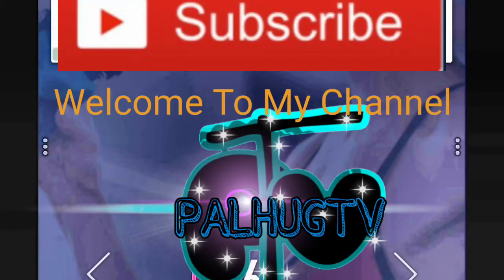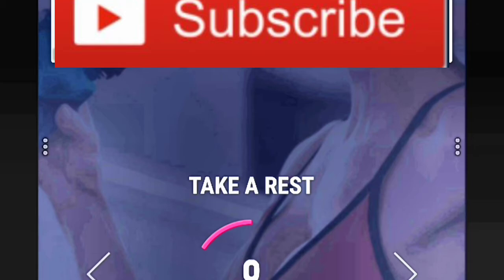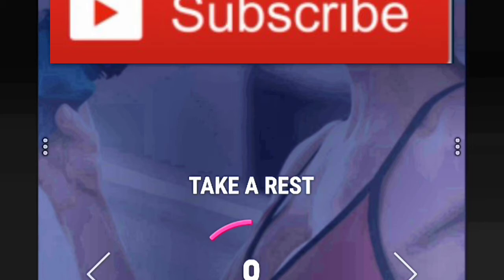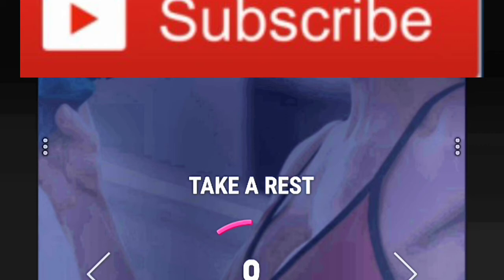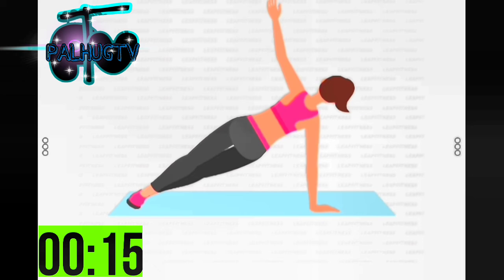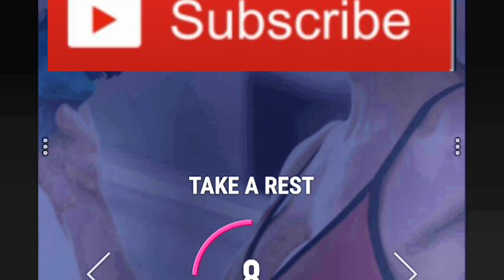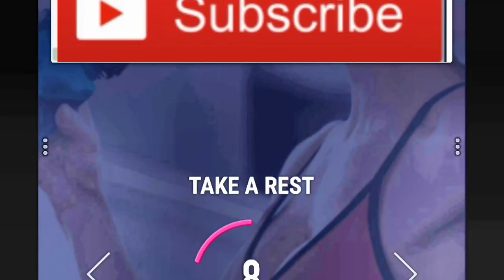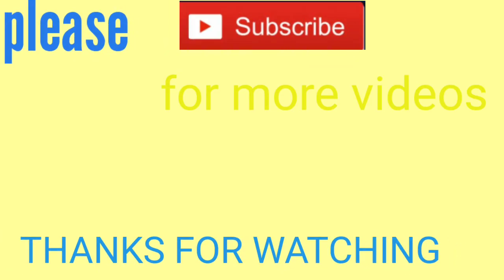FULL BODY EXERCISE to lose weight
👉 Triceps dip
👉Plank
👉High Stepping
👉Planks
👉Pushup and Rotation
👉Side Plank
PALHUG Tv